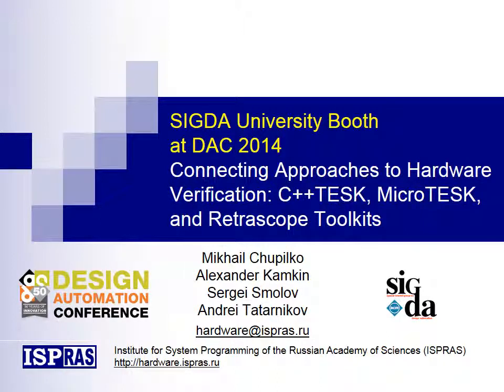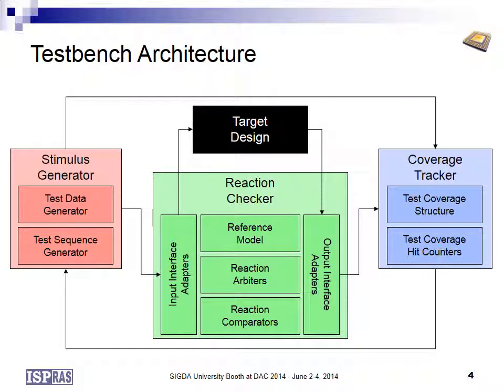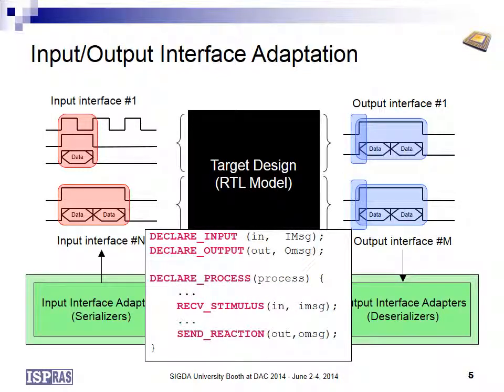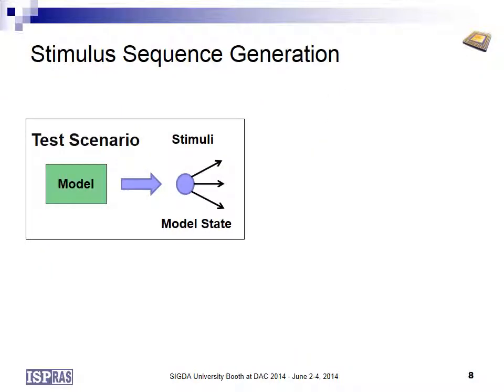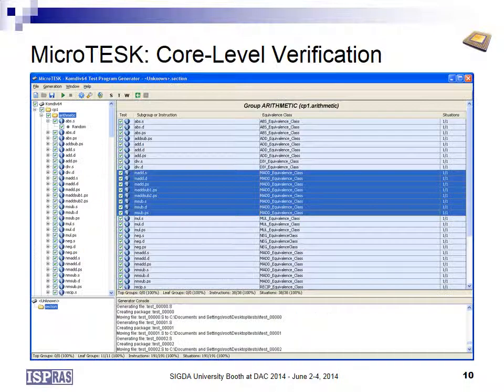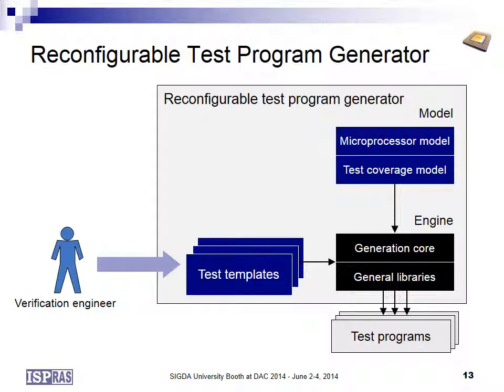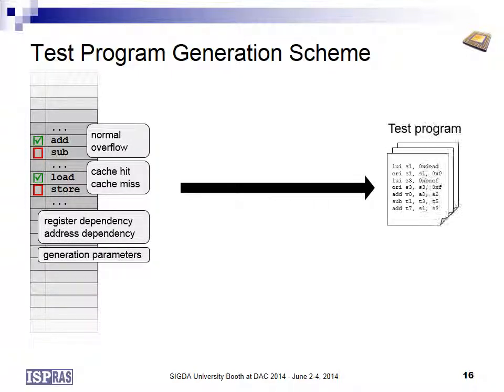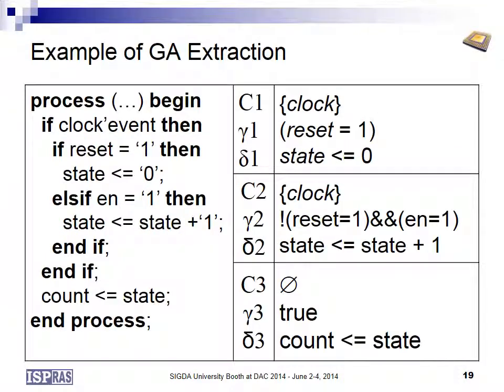Connecting Approaches to Hardware Verification: C++TESK, MicroTESK, and Retrascope Toolkits